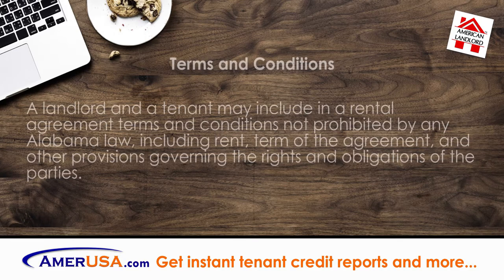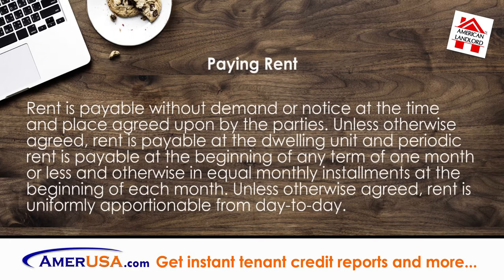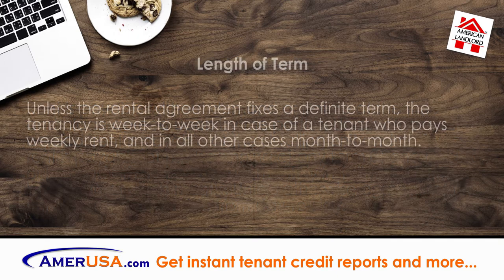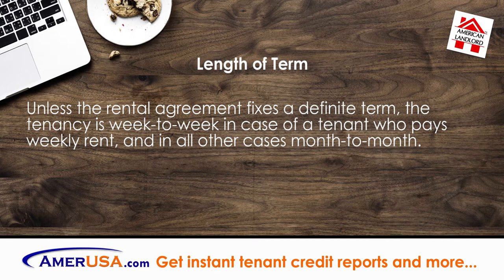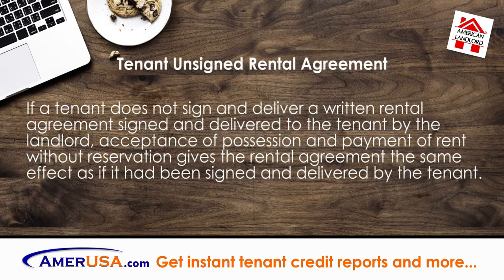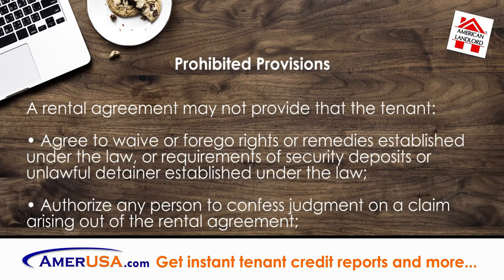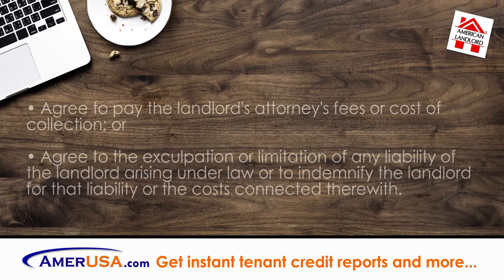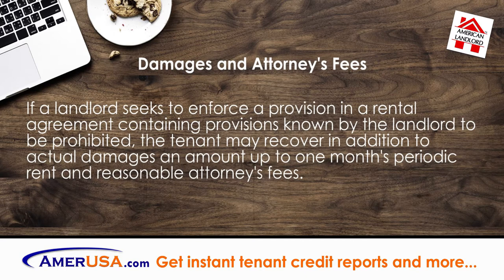Alabama Rental Agreement Laws | American Landlord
Learn the Alabama laws which govern the existence of a rental agreement and its provisions and find out what happens if there is no lease or if one may exist, but it was never signed by the tenant or landlord. Section 35-9A-161 (Act 2006-316, p. 668, §1.)